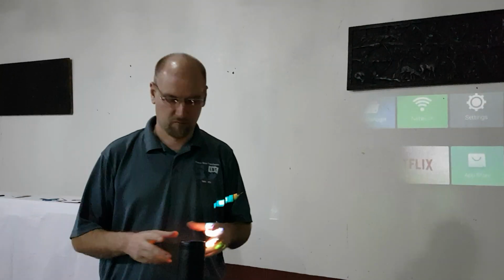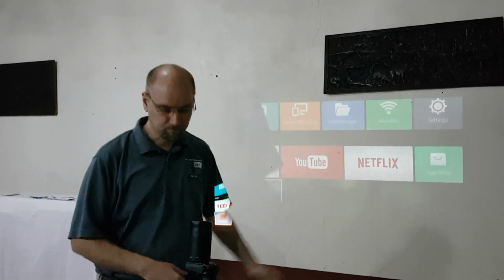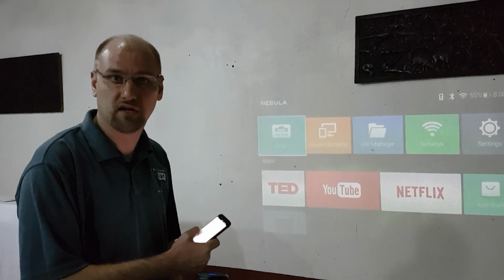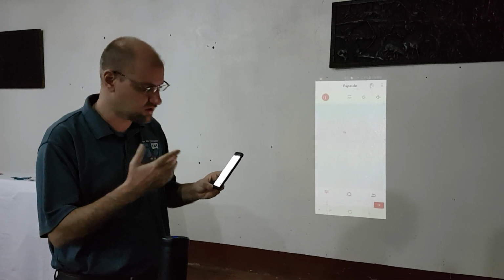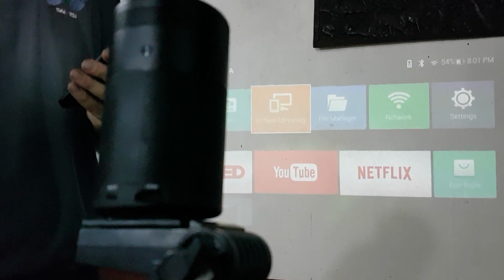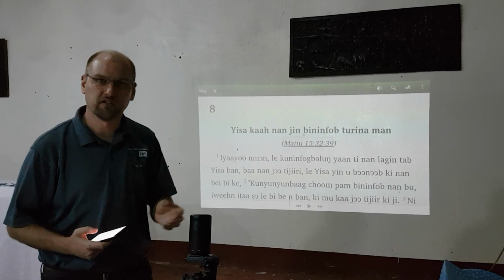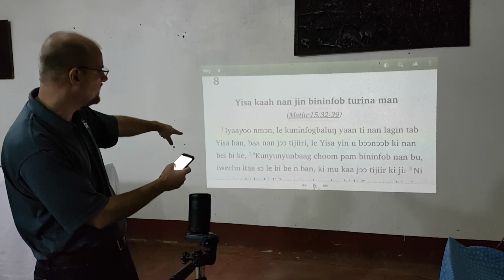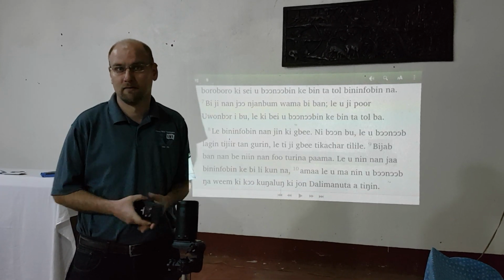Anker Nebula Capsule Review by Paul Federwitz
A few weeks ago I read about the Anker Nebula Capsule which is a small projector and speaker that runs Android.  Then last week I had a chance to get my hands on one for a few hours and was amazed by the possibilities that this offers us for Scripture Engagement and Translation Checking. This is my quick onsite review.